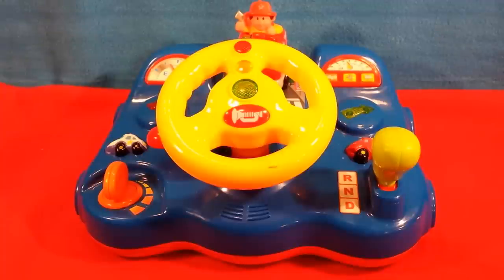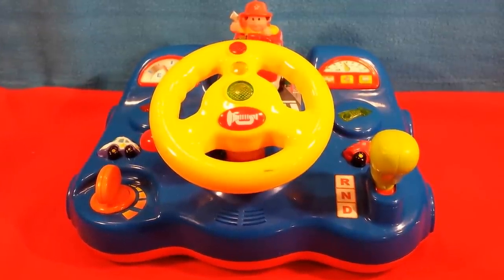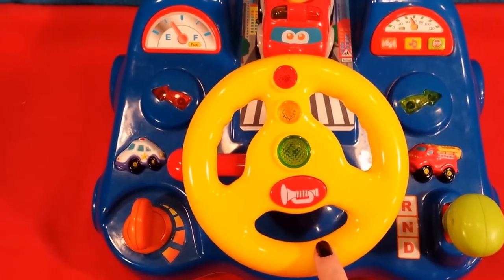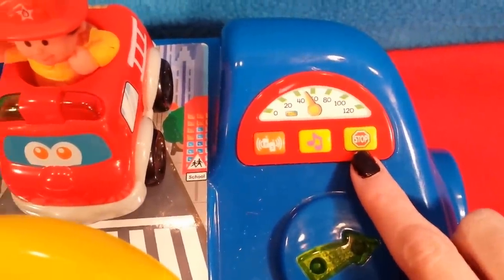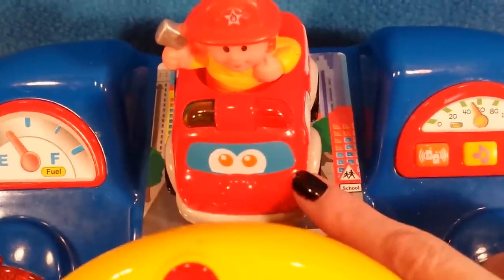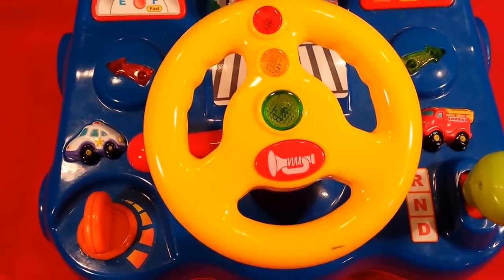Police car fire truck musical light up driving toy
Katrina’s Toy Channel participates in the Amazon Services LLC Associates program, an affiliate advertising program designed to provide a means for sites to earn advertising fees by advertising and linking to Amazon.com.
Katrina's Toy Channel is all about kids: things kid's like are the things that I like: toys, books, crafts, fun foods. My name is Katrina and I am the creator of this channel. I actively search out the most fun talking, dancing, singing and jiggling toys out there and the most entertaining books and other activities! Don't be shy - comment! I read all my comments and try to reply to each and every one.
Please visit my Toy Shop at eBay to purchase items that have been featured in my video’s: